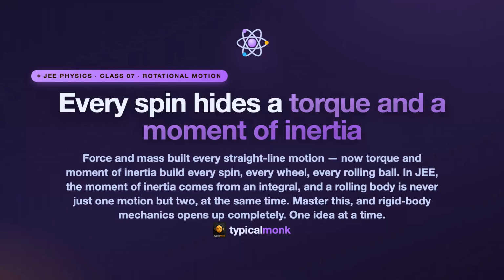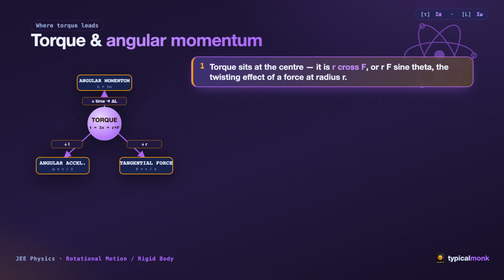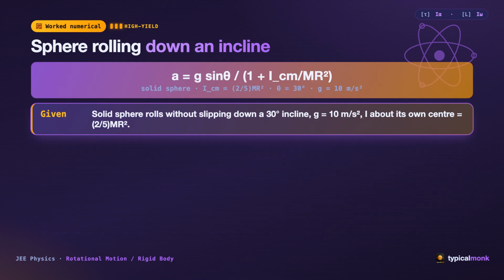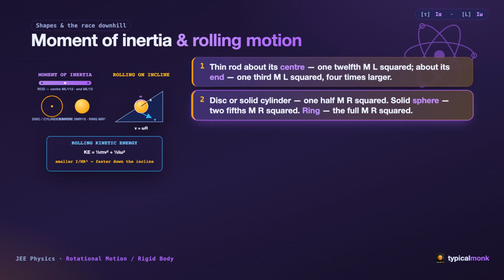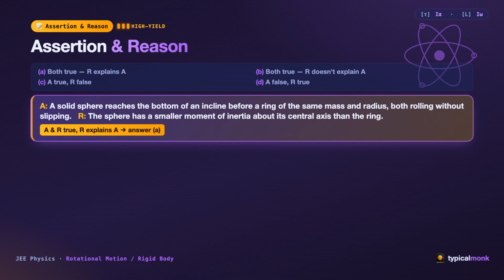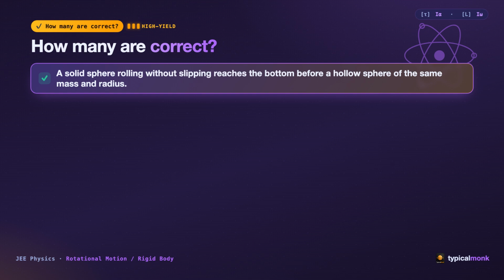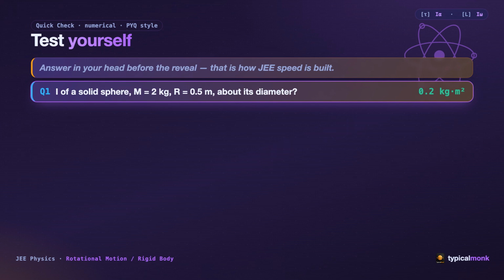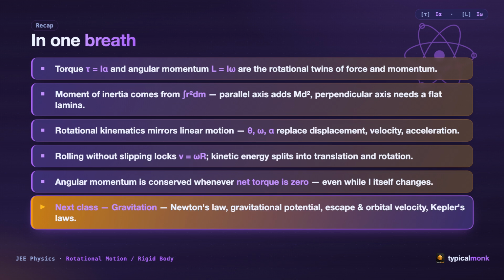JEE Physics Class 7 · Every spin hides a torque and a moment of inertia | Typical Monk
📚 In this class:
• Torque and angular momentum — the rotational twins of force and momentum
• Moment of inertia by integration — thin rod, disc, and the parallel & perpendicular axis theorems
• Rotational kinematics & dynamics — τ=Iα as Newton's second law for rotation
• Rolling without slipping — splitting kinetic energy into translation and rotation
• Conservation of angular momentum — when the net torque is zero